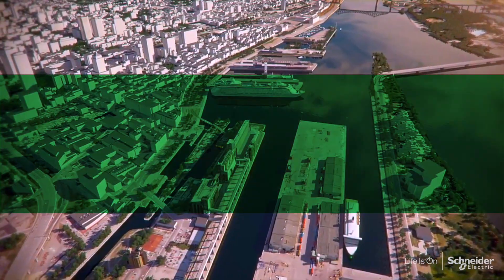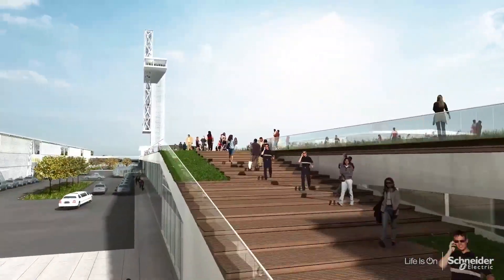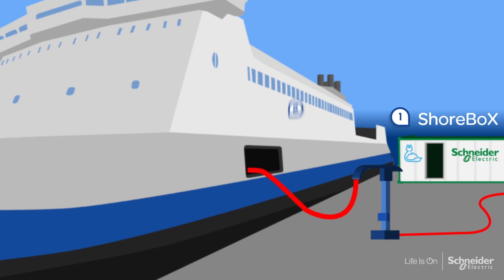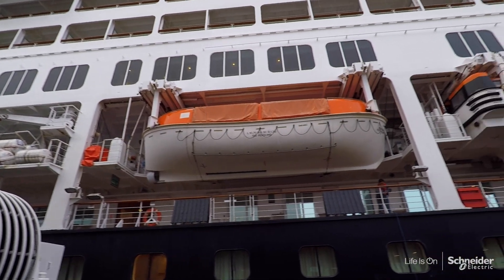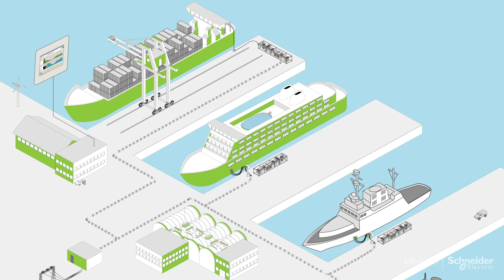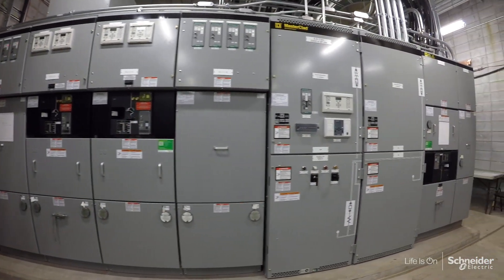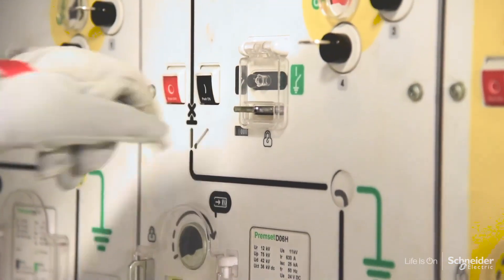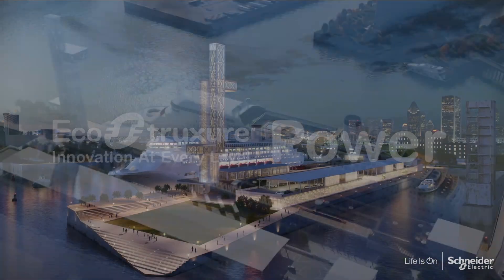Port of Montreal - Shore Power, EcoStruxure™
Discover how the Shore-to-Ship power solution from Schneider Electric is implemented on the Port of Montréal, in Canada, and how we are helping the Port to reduce the environmental impact of cruise ships and meet strictly environmental regulations.